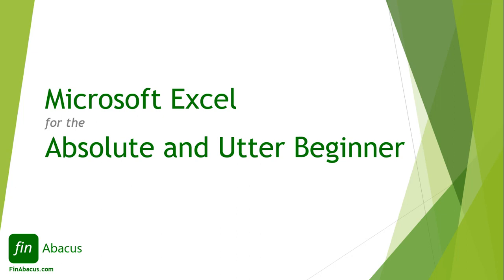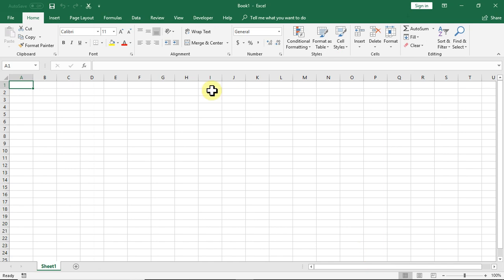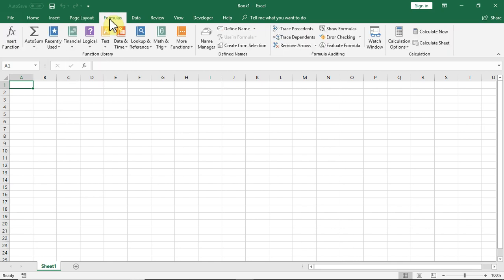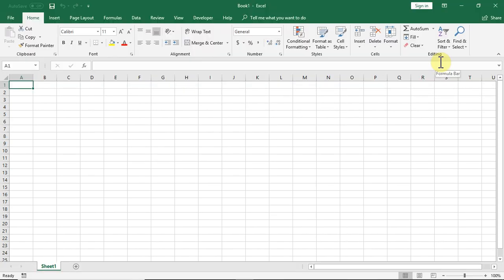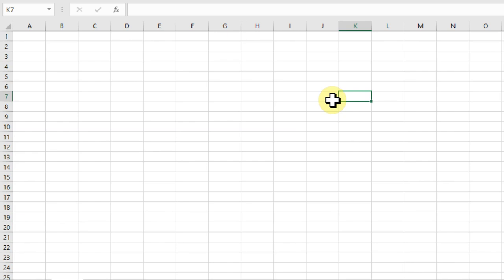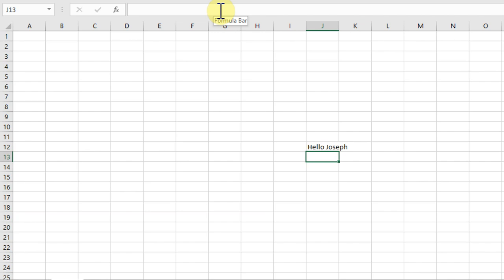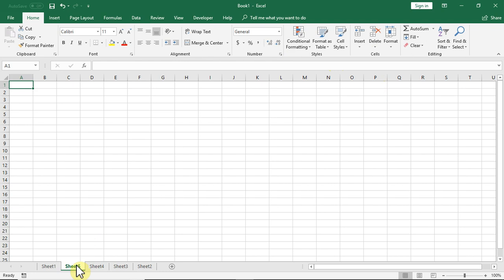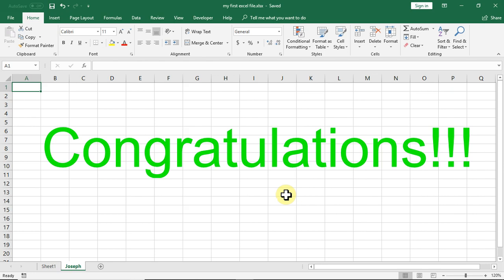Learn Microsoft Excel in 10 minutes flat!!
This is a SUPER-CRASH course, getting you up and running on Microsoft Excel in just over 10 minutes! Buckle-up!!

Access our full Microsoft Excel tutorial for the ABSOLUTE and UTTER beginner